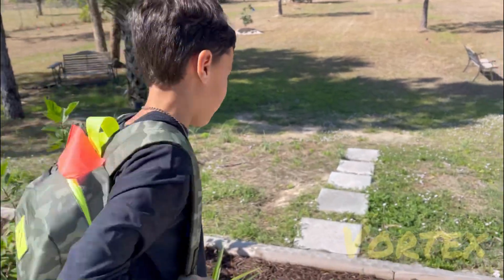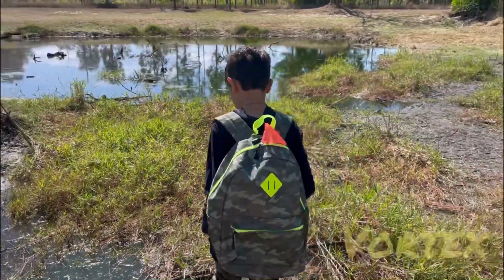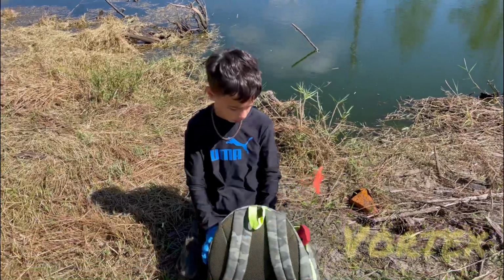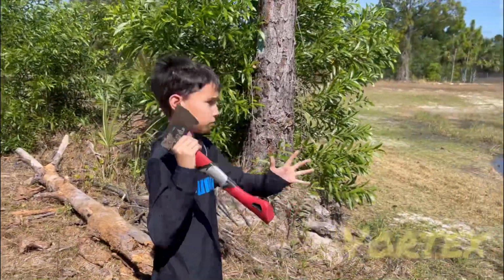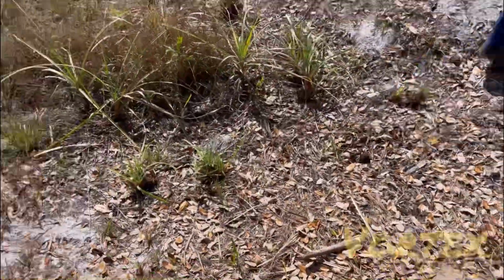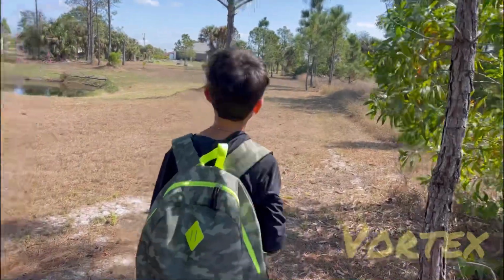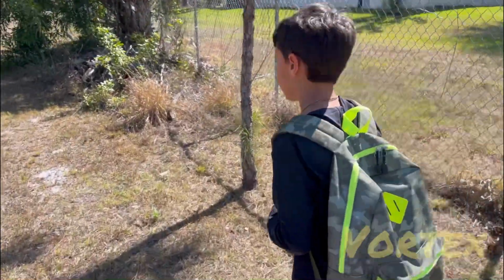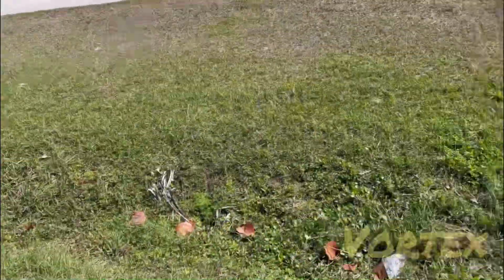It’s as dry as a desert…literally (RCDA Ep.3)